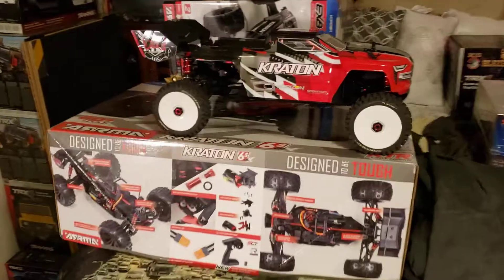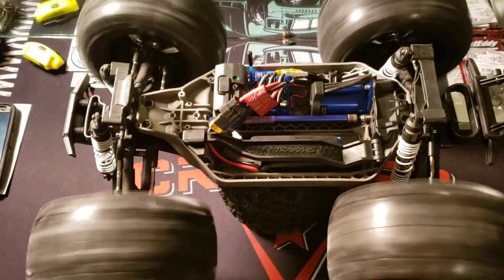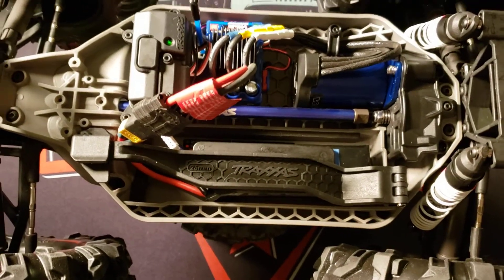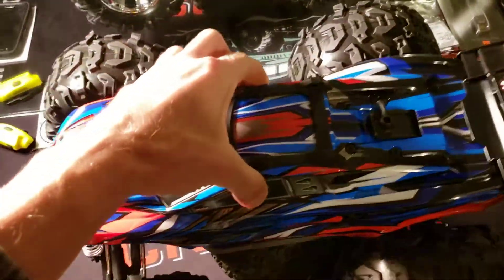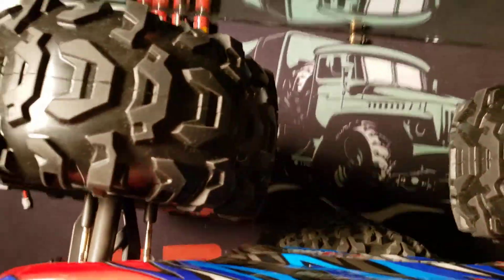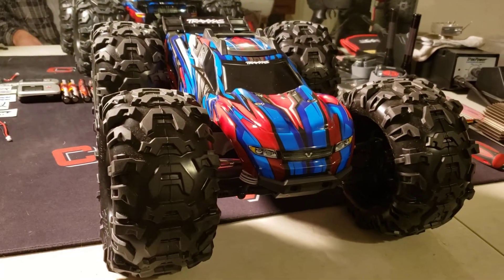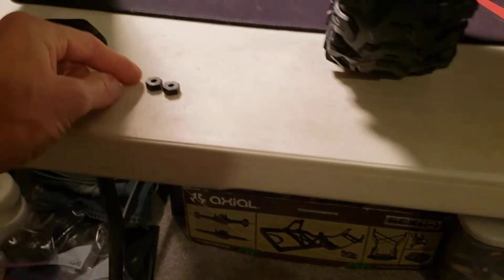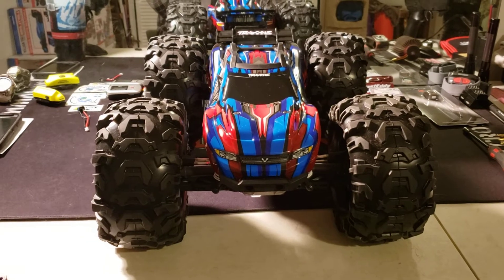Traxxas Rustler 4X4 VXL running the 7" tall Canyon A.T. Tires and a 9T Pinion.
decided to see if I could get the 7" tall Summit Canyon A.T. Tires, too fit on the Rusty 4X4. I geared the Pinion down to the 9T. I added the gray front 2wd 12mm wheel hexes to the front. I still need to look into a little bigger spur gear, just because it is way over geared running this much tire. We'll see how it goes... Thanks for stopping by!!! Peace out!!! 😎